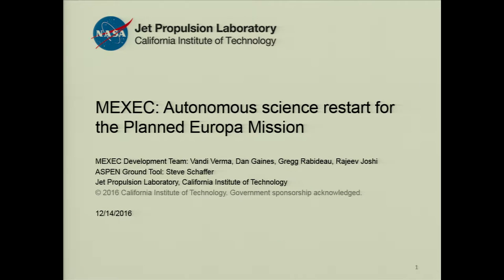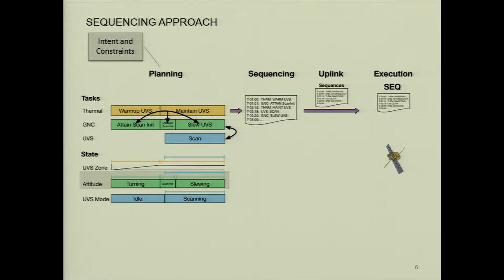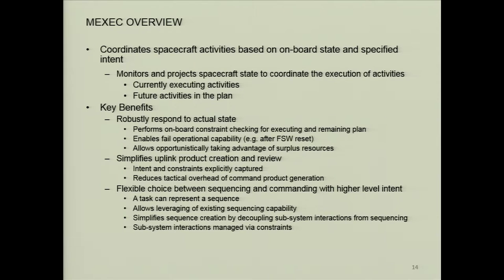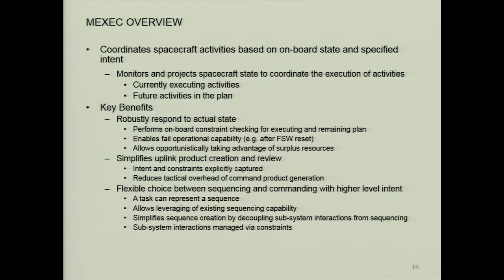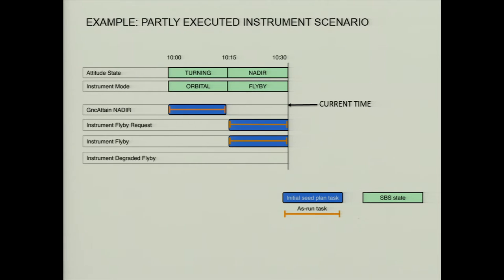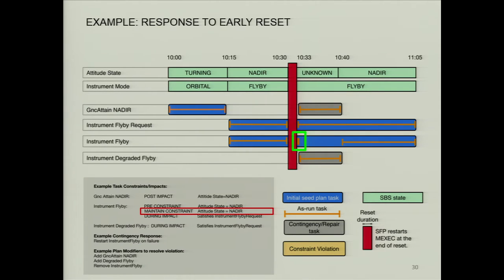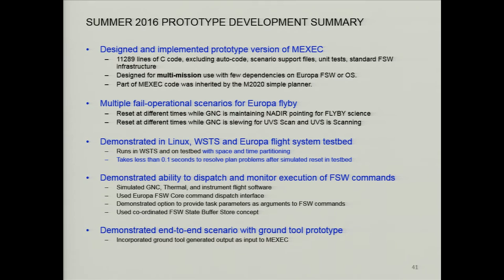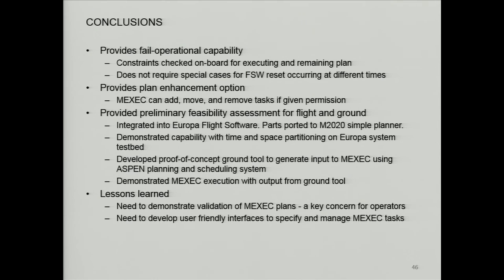33 Vandana Verma MEXEC